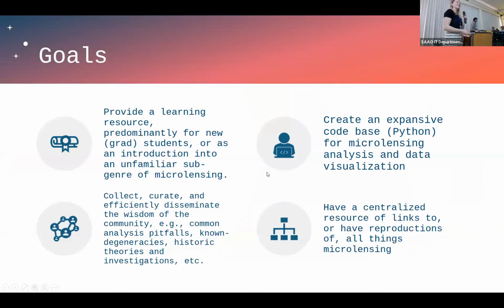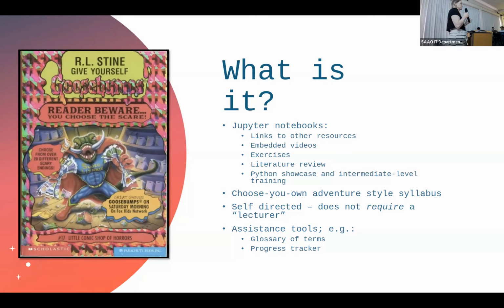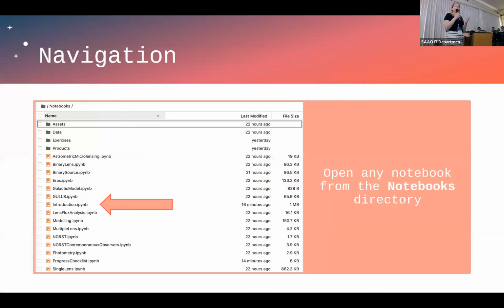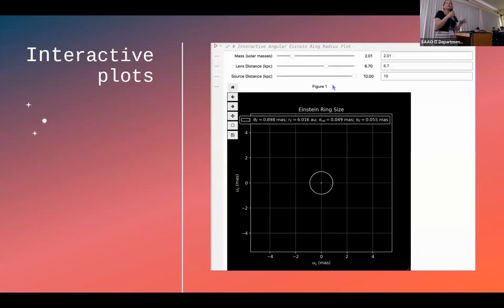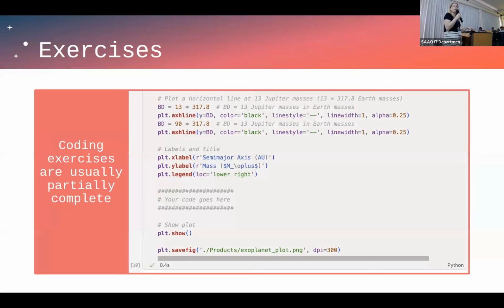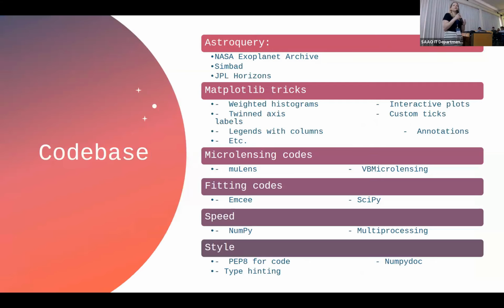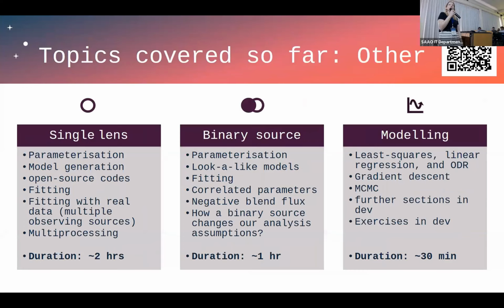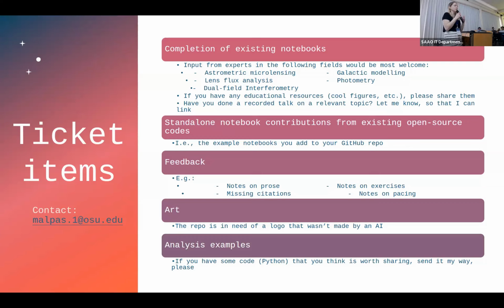Amber Malpas | Development of a Research Guide for New Microlensers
In this talk, I will present a live demonstration of an open-source, self-directed learning resource, being developed for graduate students new to the field of gravitational microlensing. This is primarily a collection of Jupyter notebooks, which offer an interactive, choose-your-own-adventure approach to learning about key microlensing concepts. The project includes Python-based code examples, exercises with model solutions, and in-depth explorations of topics such as difference imaging, light curve fitting, galactic models, and survey simulations. By working through these notebooks, students can develop practical coding skills while strengthening their intuition for microlensing phenomena. As an ongoing open-source project hosted on GitHub, we encourage community collaboration and contributions.